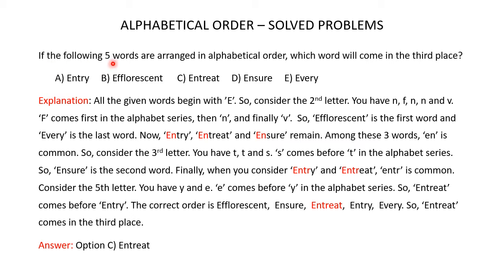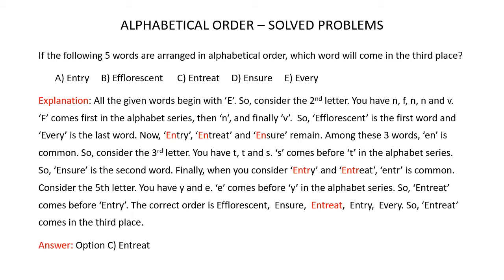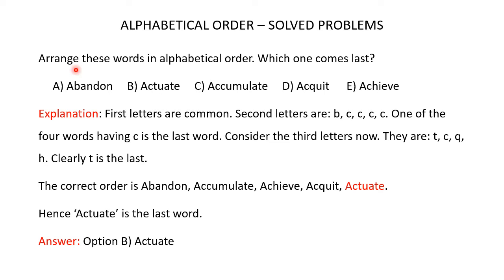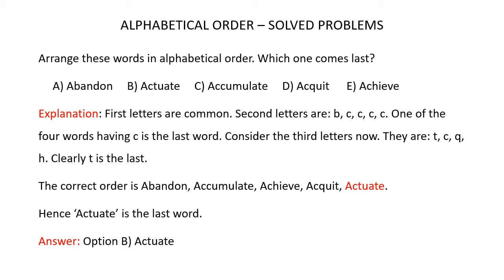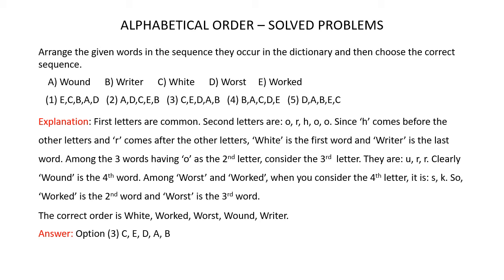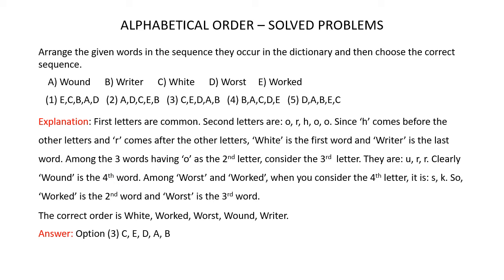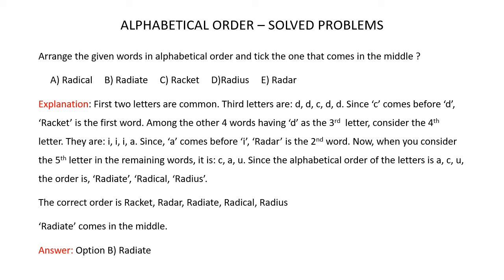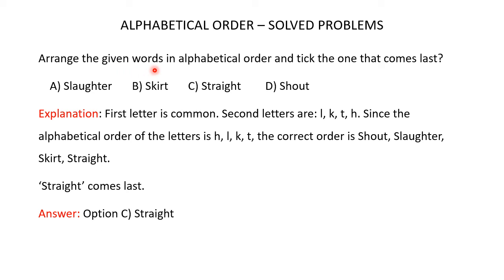Arrangement According To Alphabetical Order - Solved Problems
ARRANGEMENT ACCORDING TO ALPHABETICAL ORDER – SOLVED
PROBLEMS
Solved problems